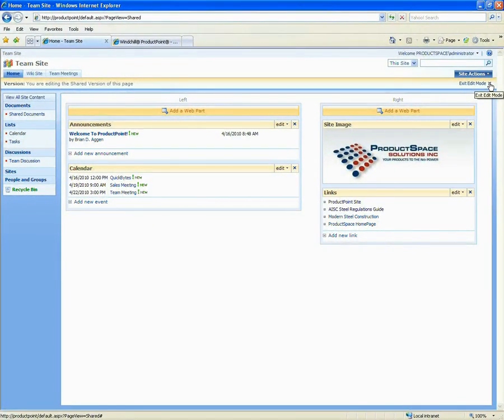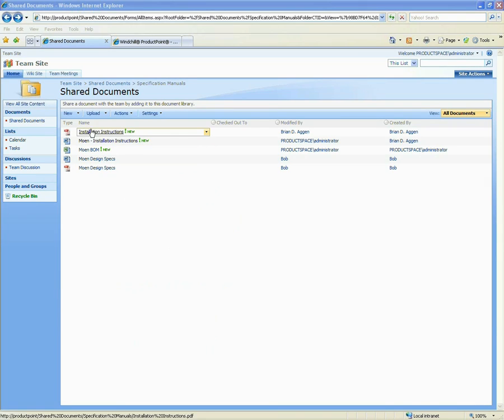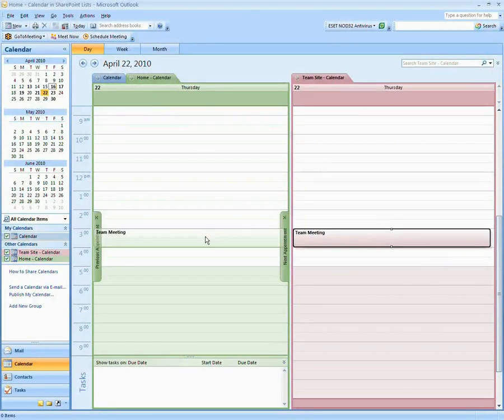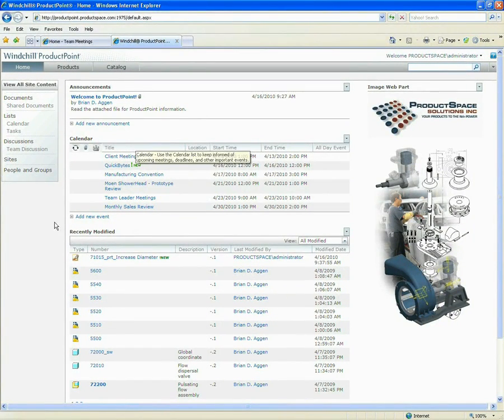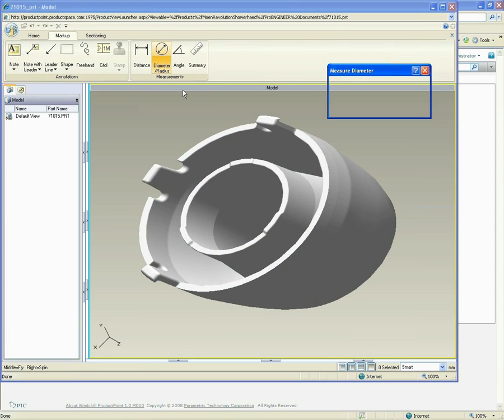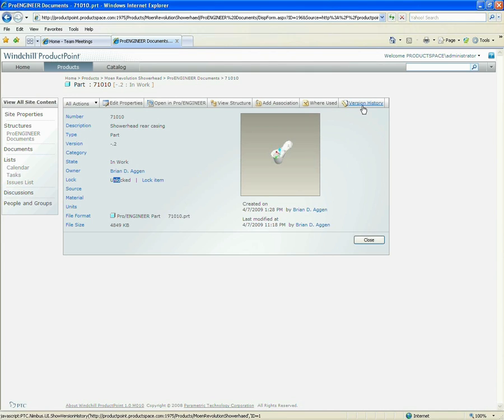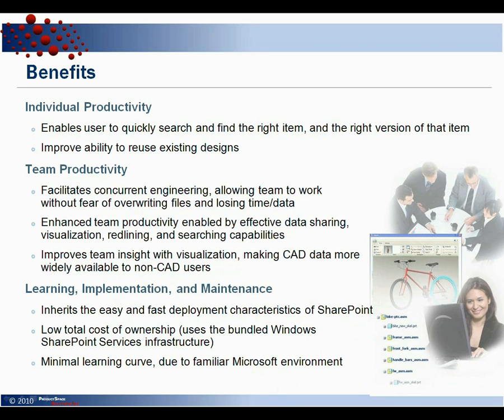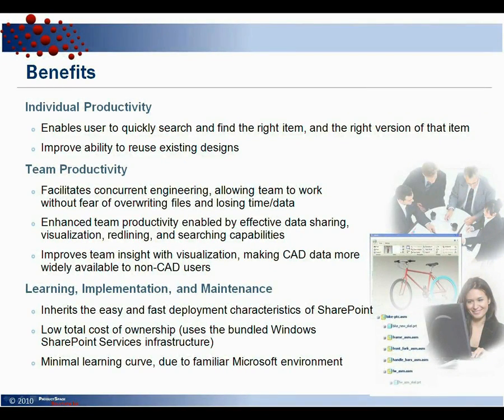ProductSpace QuickBytes - Windchill ProductPoint Overview 2 of 2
ProductSpace Solutions, Inc. presents QuickBytes topic - Windchill ProductPoint Overview

QuickBytes is a weekly presentation of a useful PTC product, functionality or software module that could help to increase productivity and save your company money. QuickBytes are presented every Friday at 12:15pm (CST), to sign up to attend, email Zack Alexander  to be added to the email list.